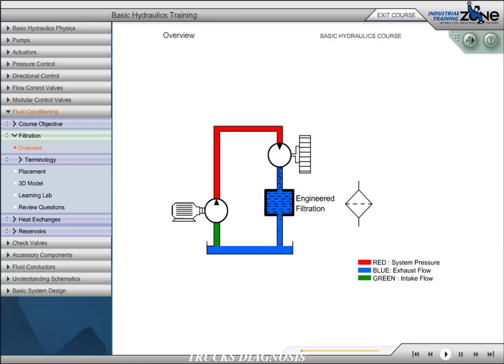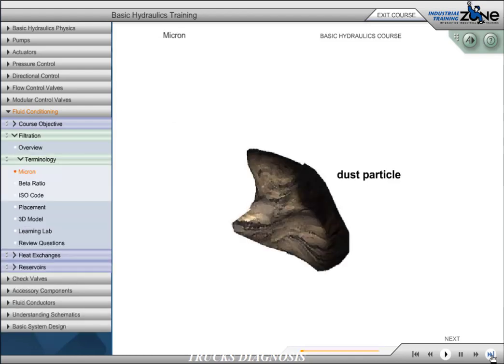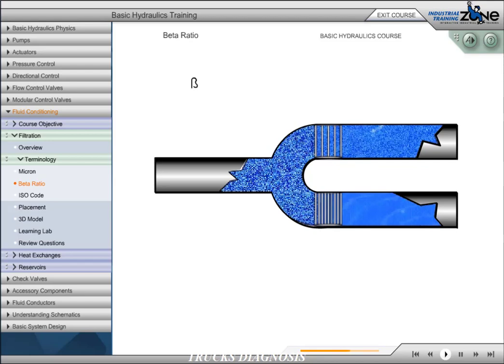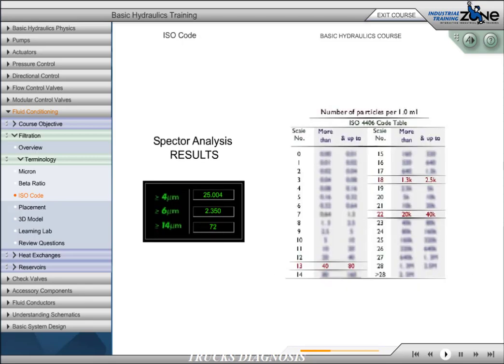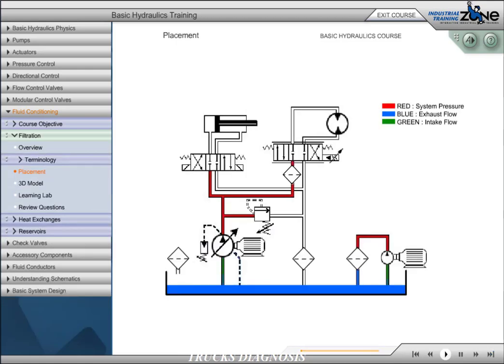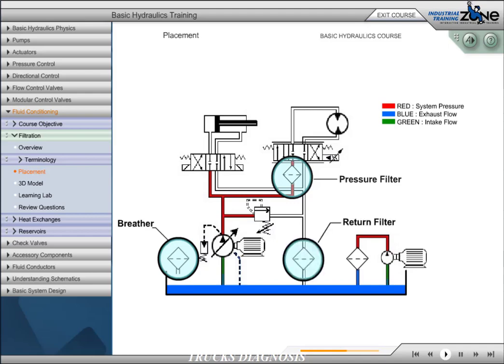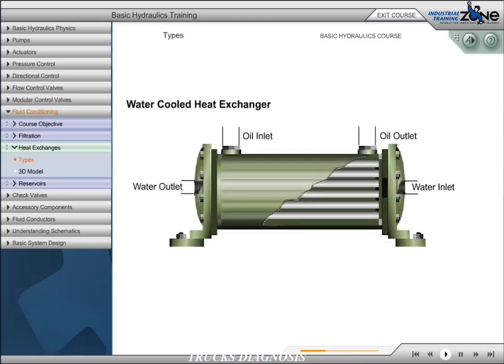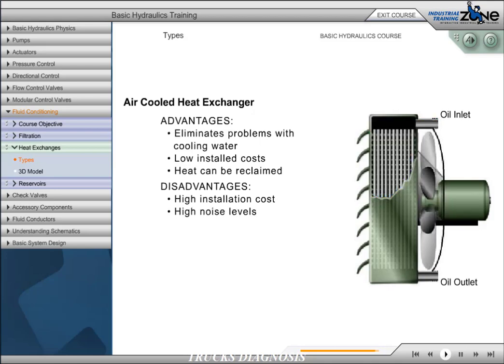Hydraulic System Basics Course 7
Hydraulic System Conditioning:
*Filtration : Filter Types
*Heat Exchangers : water cooled and Air Cooled
*Reservoirs